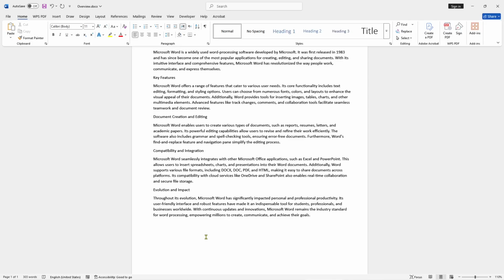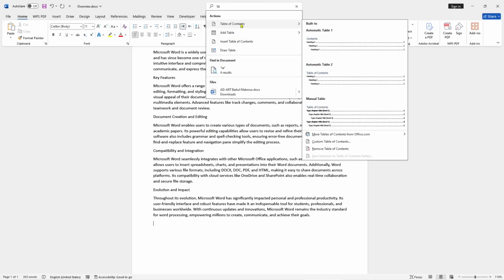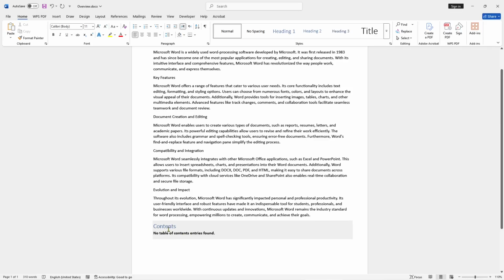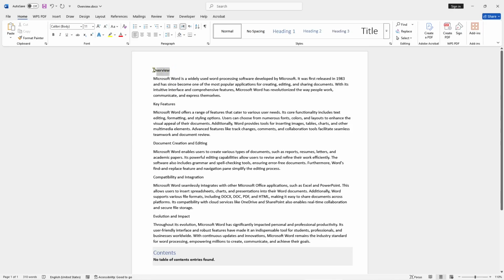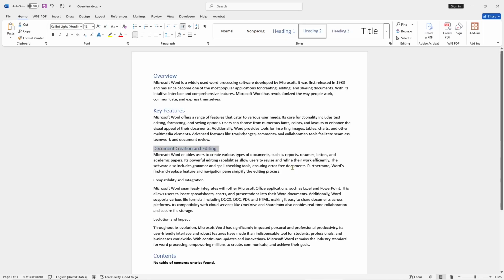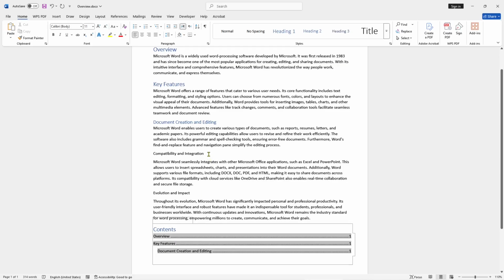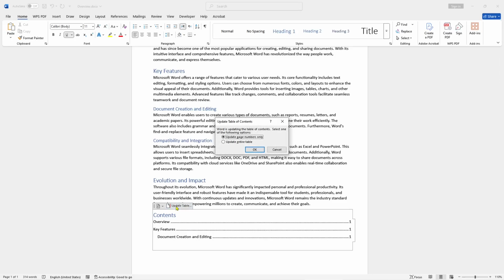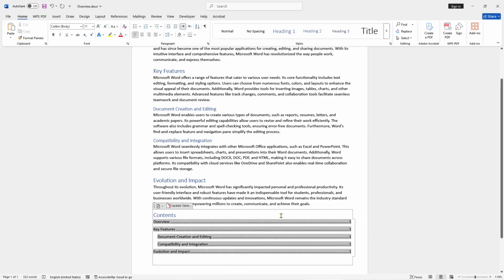How To Insert Table Of Contents In Microsoft Word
Learn how to insert a table of contents in Microsoft Word with step-by-step instructions and helpful tips. This guide will show you how to easily create and customize a table of contents in your Word document.